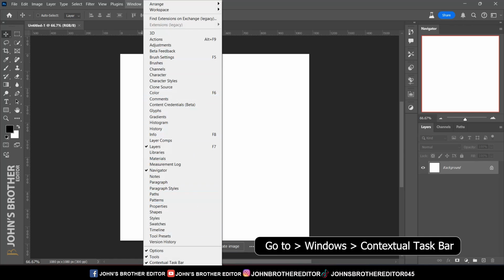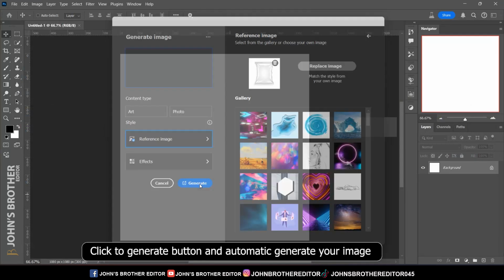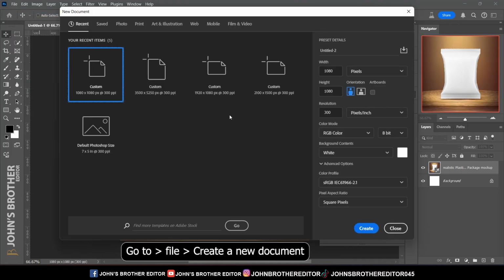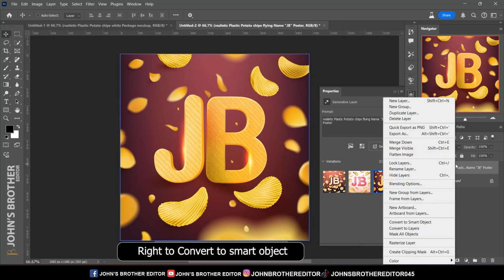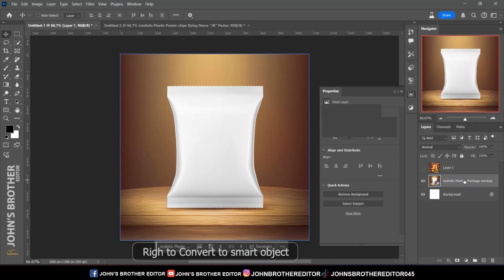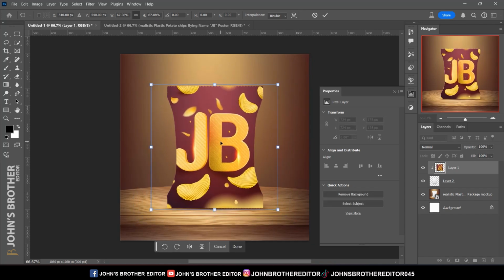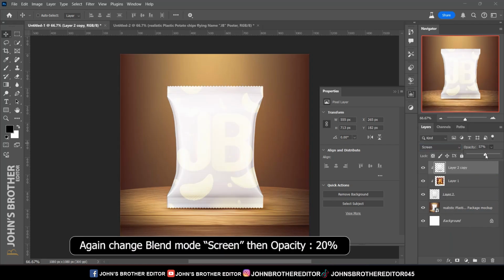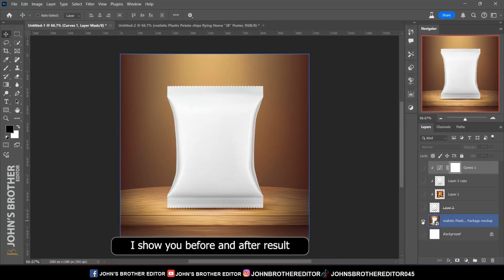Free Generate Mockup in Photoshop Beta || Photoshop Beta Tutorial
Are you ready to take your graphic design skills to the next level In this tutorial, we will show you how create stunning image mockups using the latest features in Photoshop Beta.